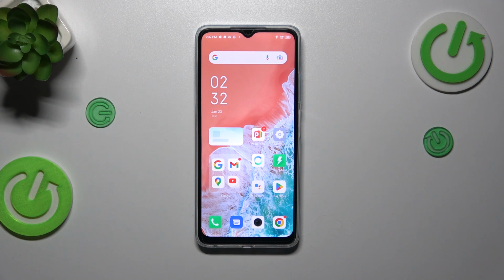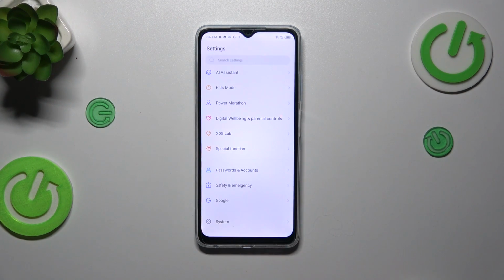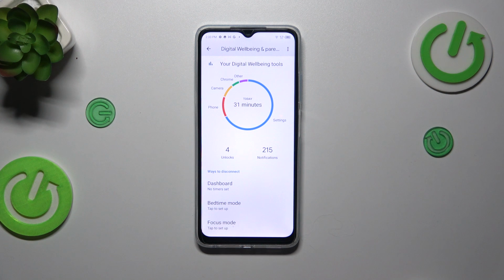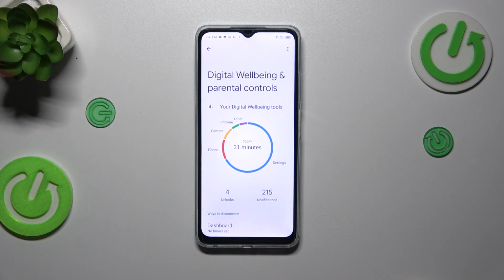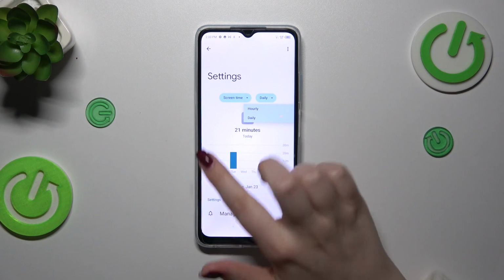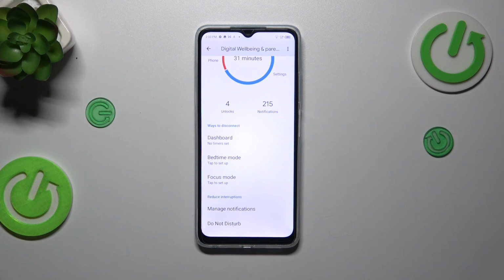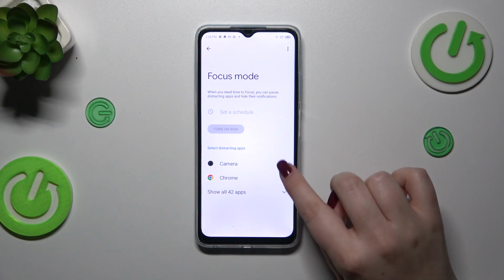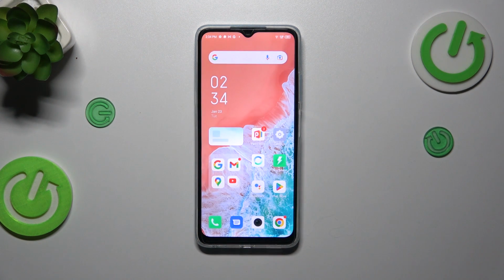How to Check Total Screen Time on INFINIX Hot 30i?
This tutorial is a valuable tool for anyone looking to gain insights into their smartphone usage patterns. Understanding screen time is crucial in this digital age, whether you're aiming to improve productivity, reduce digital distractions, or monitor your digital health. Our guide offers a straightforward, step-by-step approach to accessing and interpreting screen time data on your INFINIX Hot 30i. We explain the importance of this feature and how it can help you make informed decisions about your digital habits. Ideal for both tech enthusiasts and everyday users, this video empowers you to take control of your screen time, promoting a balanced and mindful approach to smartphone use. Join us to learn how to effectively monitor and manage your screen time on the INFINIX Hot 30i, ensuring a healthier digital lifestyle.

How to See Total Screen Time on INFINIX Hot 30i?
How to Detect Total Screen Time on INFINIX Hot 30i?